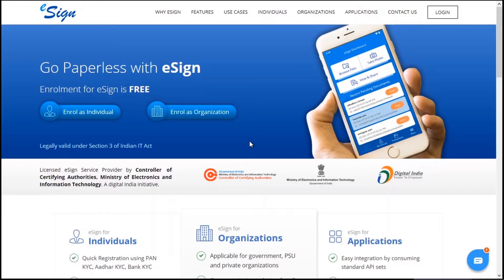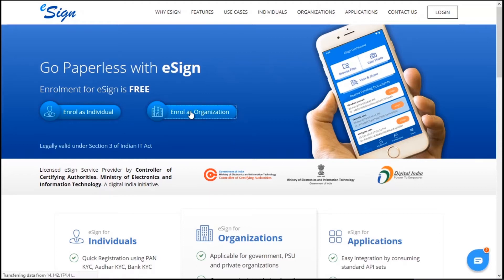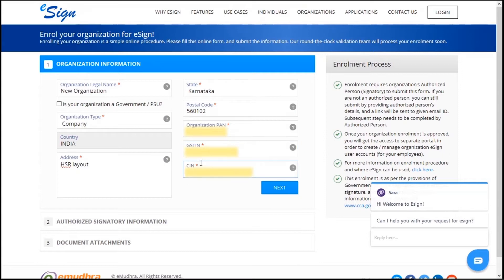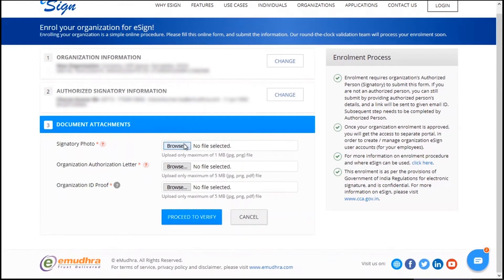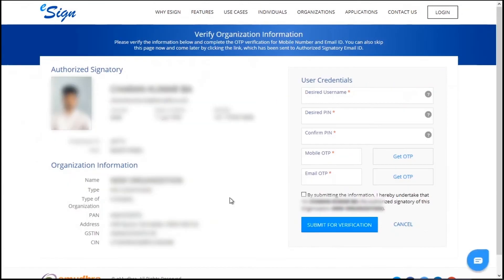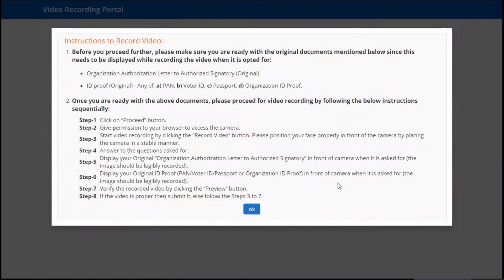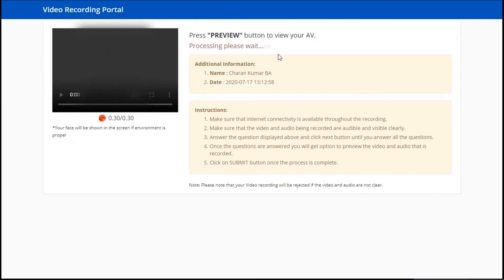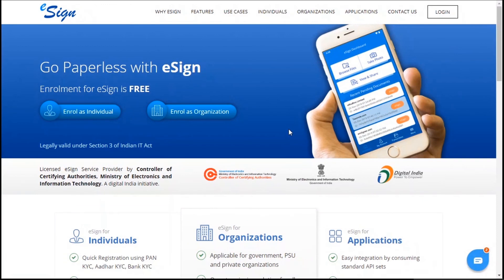eSign Organization KYC Enrollment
Here is a demo video that will assist you in eSign Enrollment for Organization.